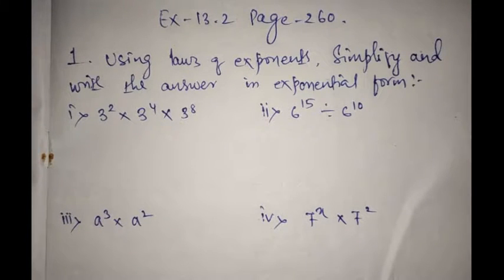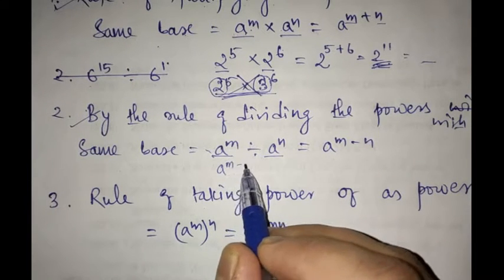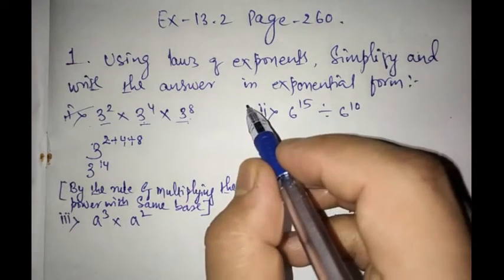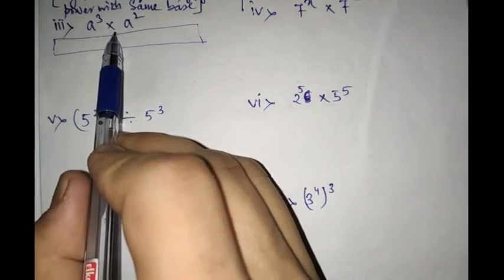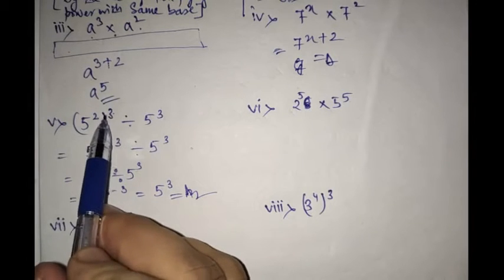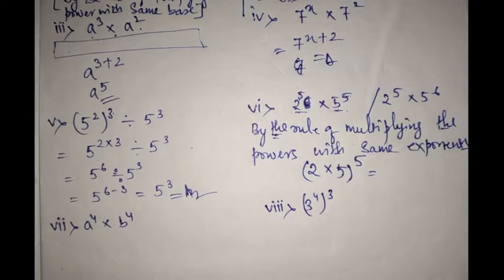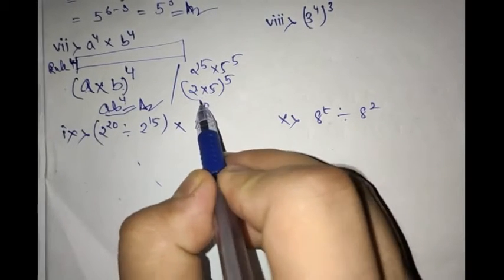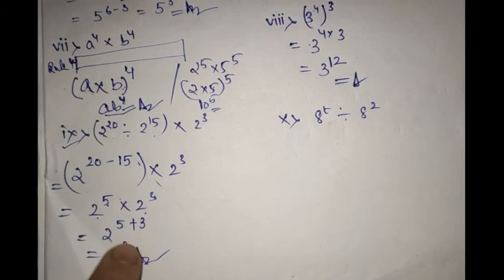Part 6-Class 7 Chapter 13-, Solved Exercise 13.2 q.no.1